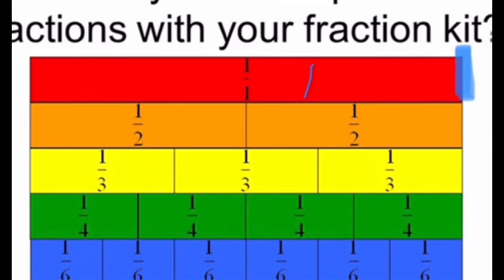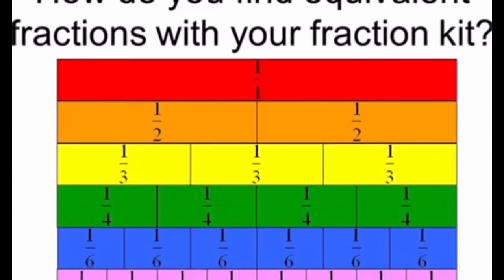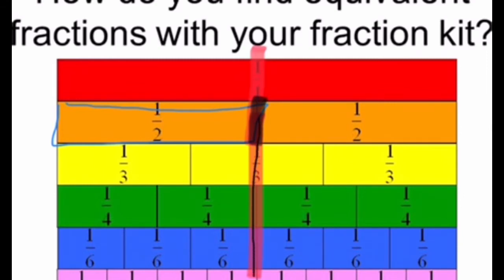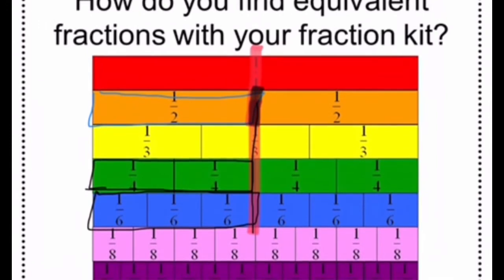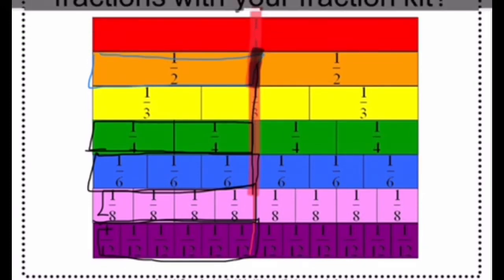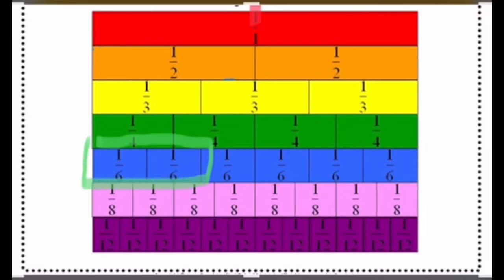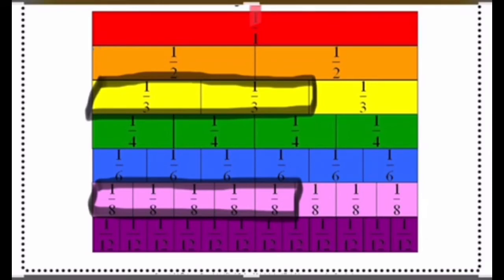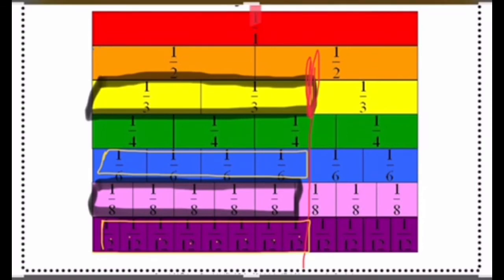Using Fractions Strips to Compare Fractions